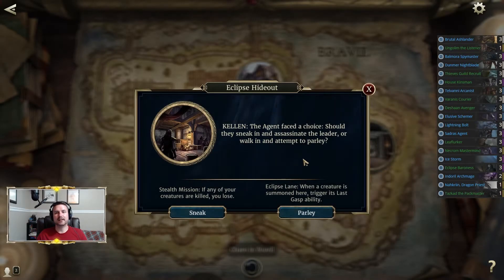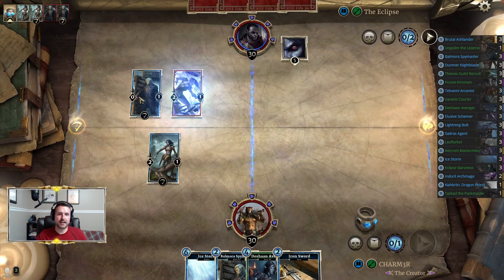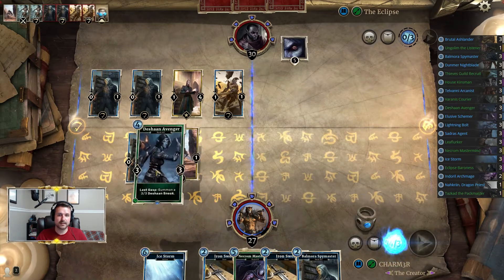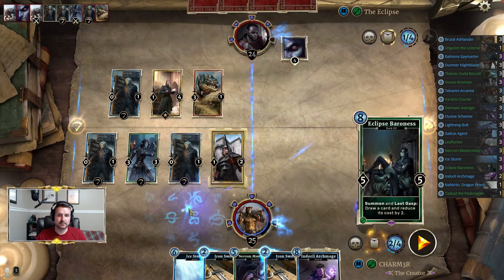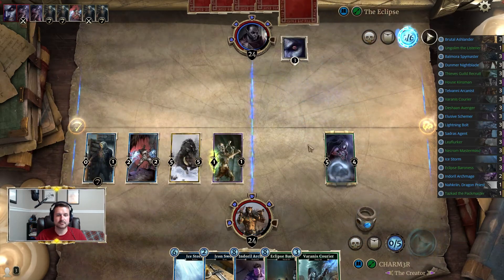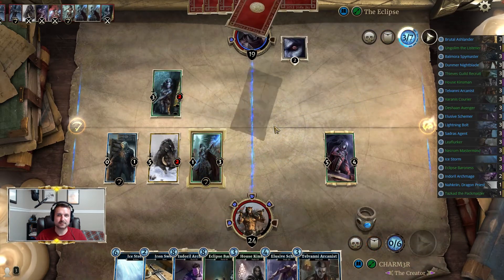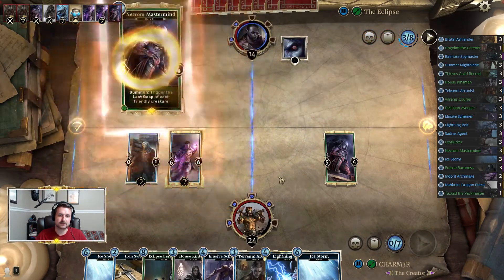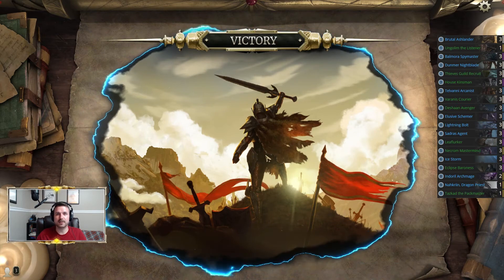[TFotDB] Eclipse Hideout - Parley (Master Difficulty)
This video covers beating Eclipse Hideout choosing the "Parley" option on Master difficulty.